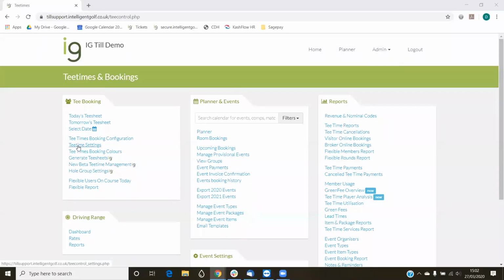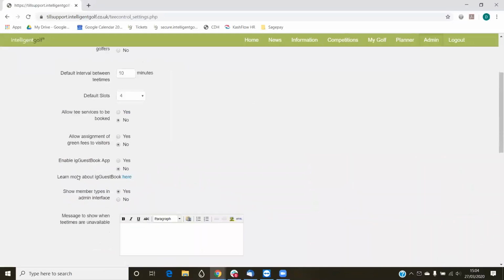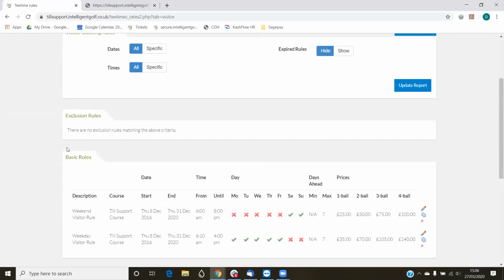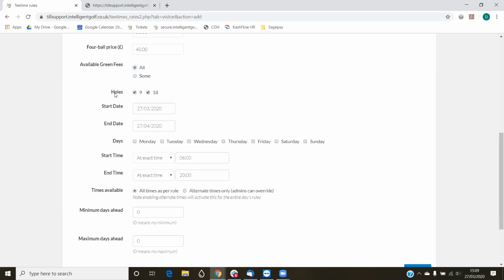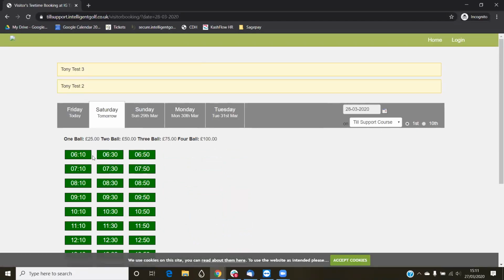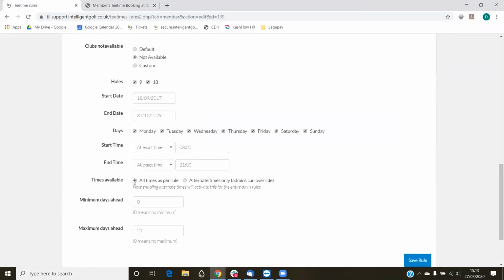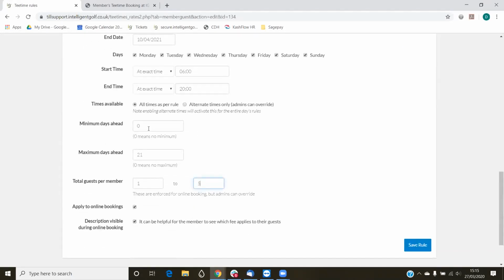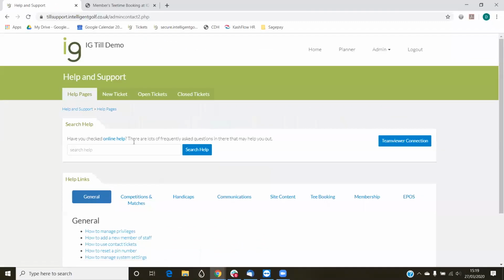Teetime Settings and Rules